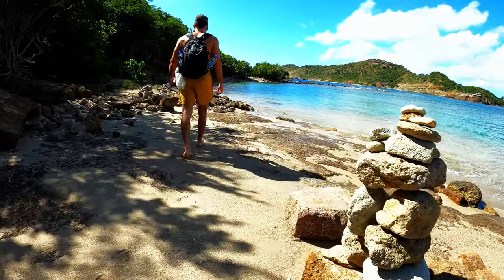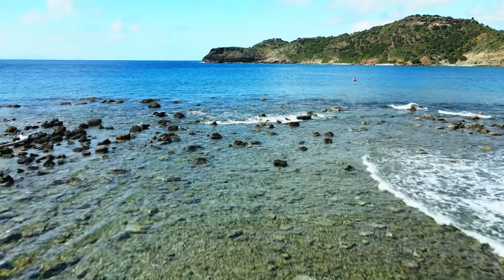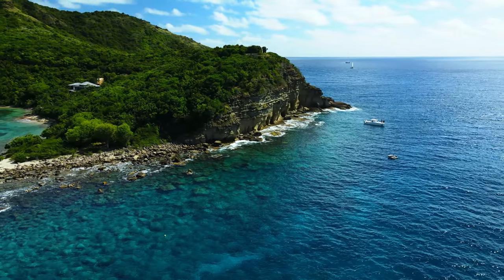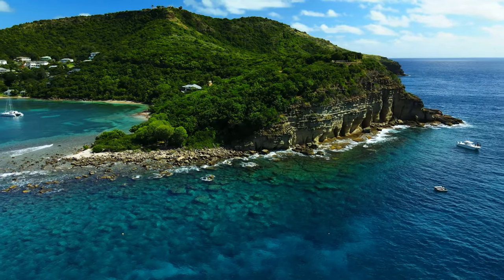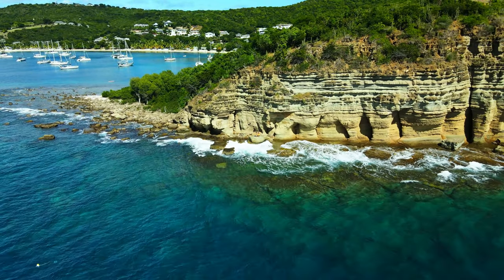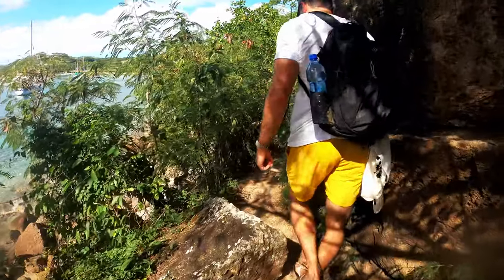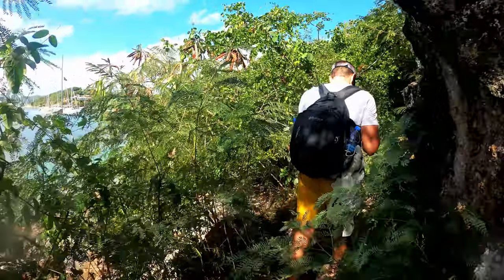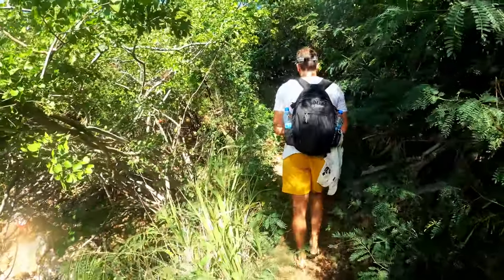Hidden Gem in the Caribbean - Beautiful Beach (Galleon)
The Caribbean is full of beautiful beaches, but Antigua offers incredible blue water, fine sand and plenty of privacy on theirs. Galleon Beach is a special gem in the Caribbean that also boasts the magnificent Pillars of Hercules rock formations along the coast.

In this video we show you how to get to the Pillars of Hercules from Galleon beach and also give a beautiful overview of the English Harbor which is full of sail boats. If you look closely we also show the sunken sailboat in the harbor.

This beach is the perfect remote spot to soak in the sun and relax while on vacation or on your honeymoon. There are rarely many people there, the water is so refreshing and the views are absolutely stunning.